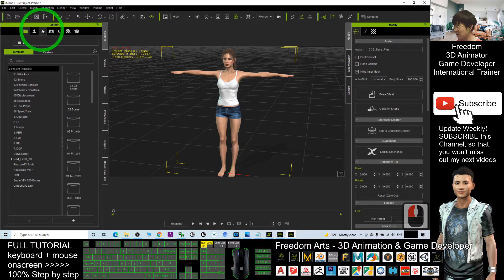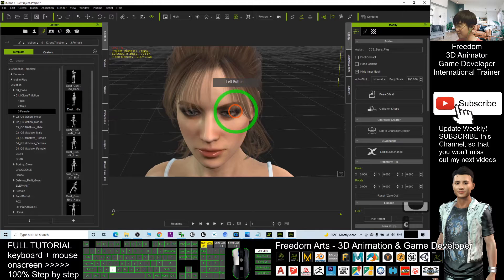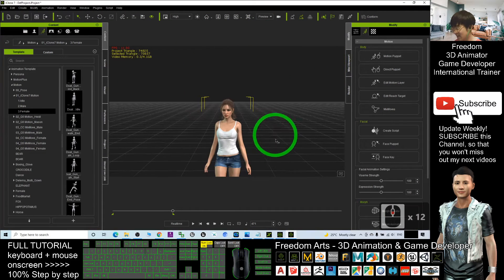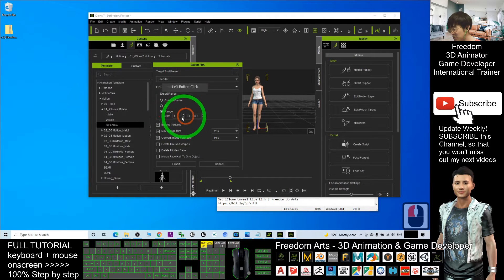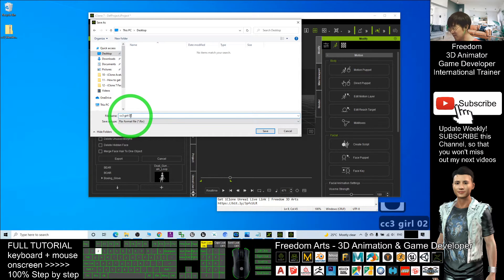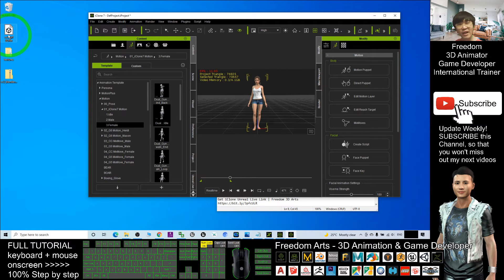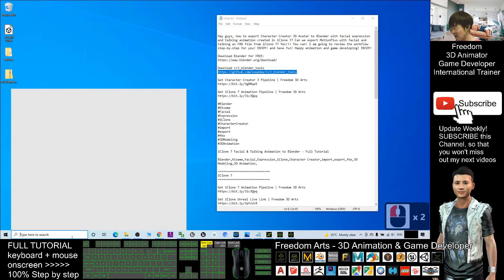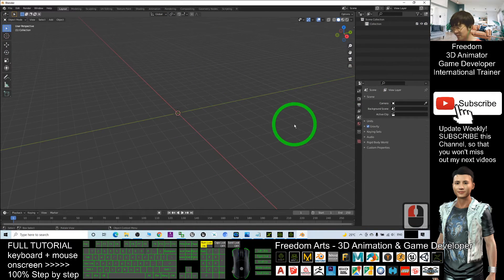iClone 7 Facial & Talking Animation to Blender - Full Tutorial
- Hey guys, how to export Character Creator 3D Avatar to Blender with facial expression and talking animation created in iClone 7? Can we export MotionPlus with facial and talking as FBX file from iClone 7? Yes!!! You can! I am going to review the workflow step-by-step for you! ENJOY! and have fun! Happy animation and game developing! ENJOY!

00:00 Intro
00:41 Create a model in Character Creator 3
00:54 Send Character to iClone 7
01:22 Create body motion in iClone 7
02:01 Create facial expression animation in iClone 7
02:56 Create talking animation (Viseme) with TTS in iClone 7
04:18 Export FBX from iClone 7
06:11 Download Blender and Install CC3_Blender_Tool Plugin
07:41 Import FBX avatar into Blender
08:26 Turn on the texture in Blender

Blender,Viseme,Facial,Expression,iClone,Character Creator,import,export,fbx,3D Modeling,3D Animation,

Get iClone and CC3 Contents

Your friend,
FREEDOM

iClone 7 3D Animation Software!!!